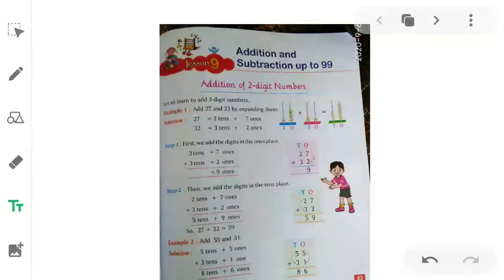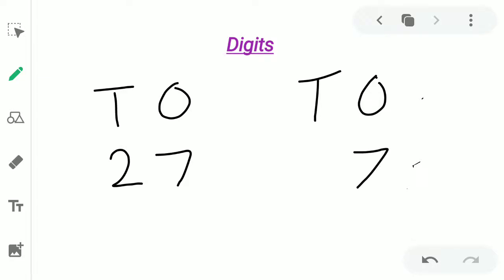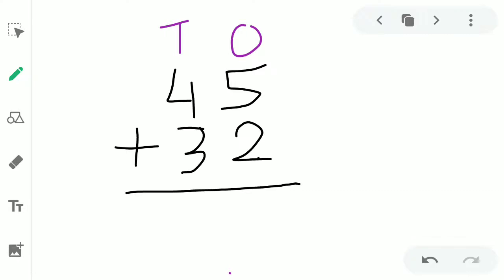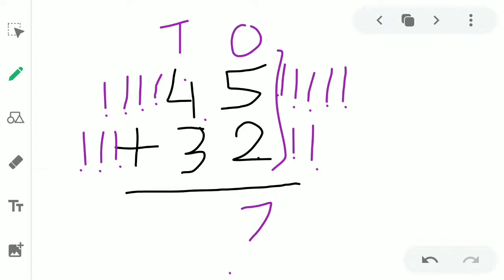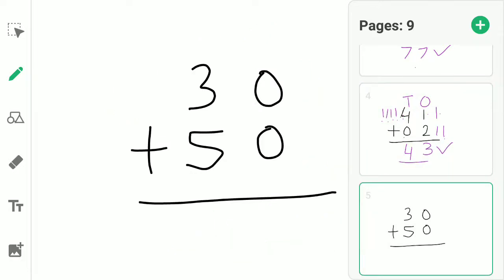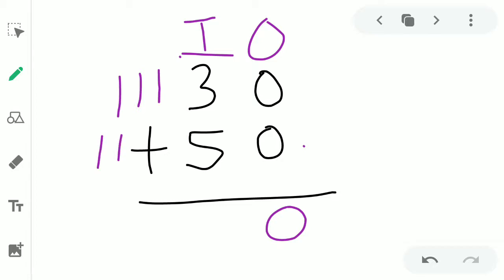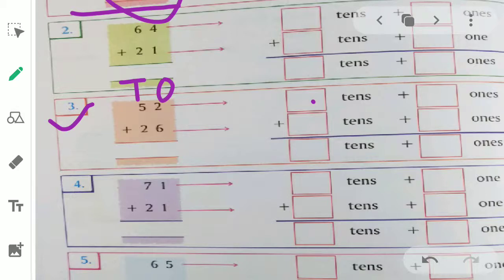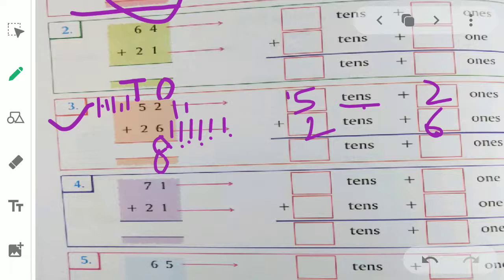Grade 1 Maths